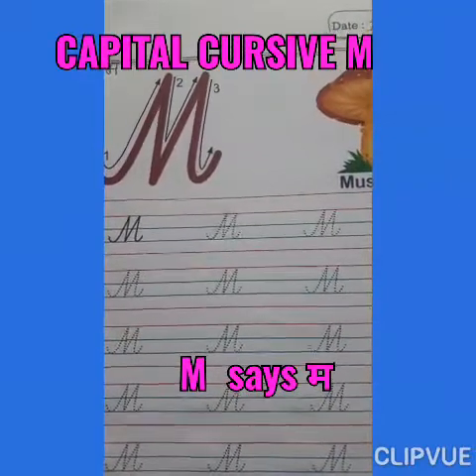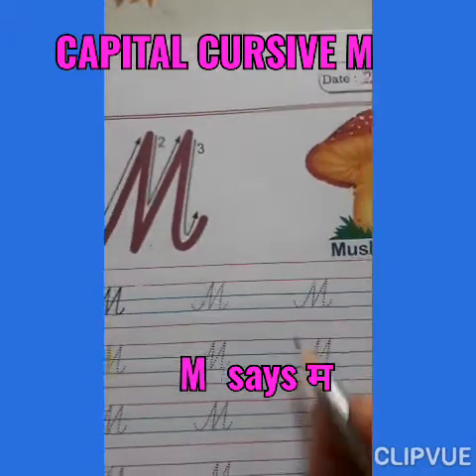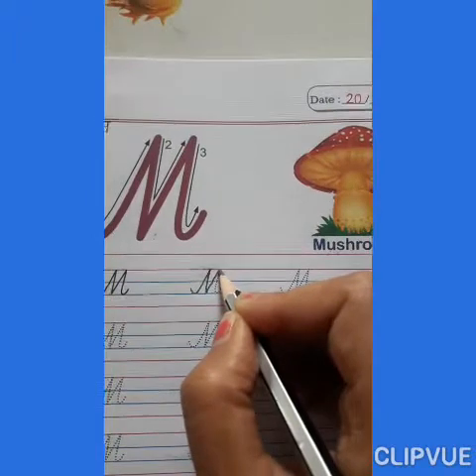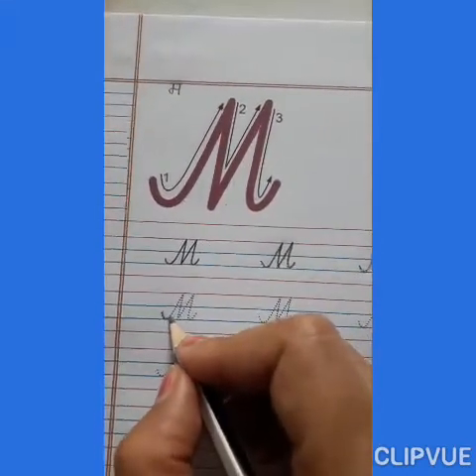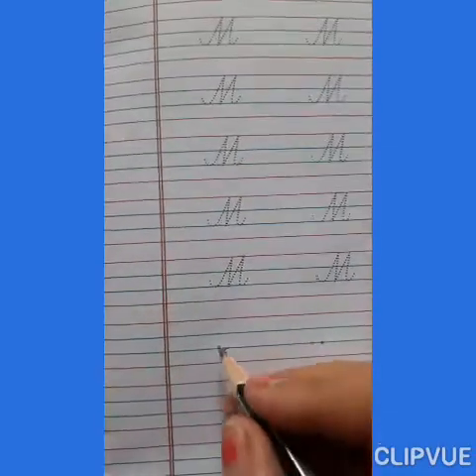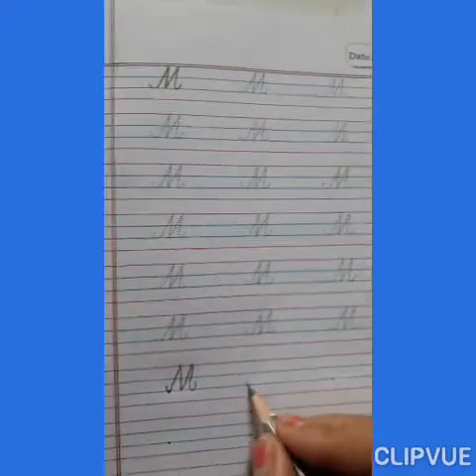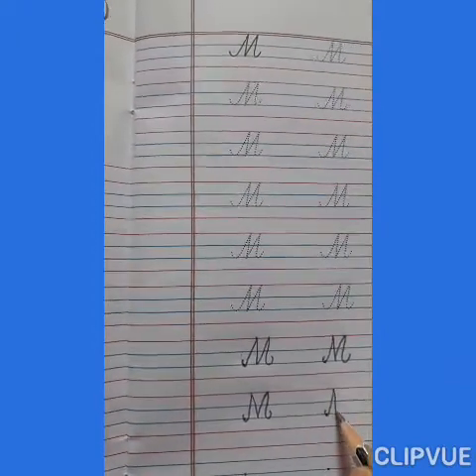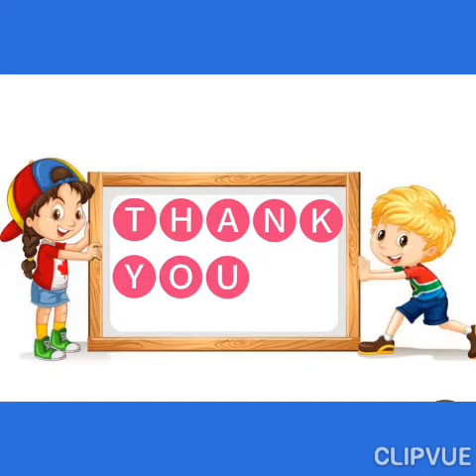CAPITAL CURSIVE M